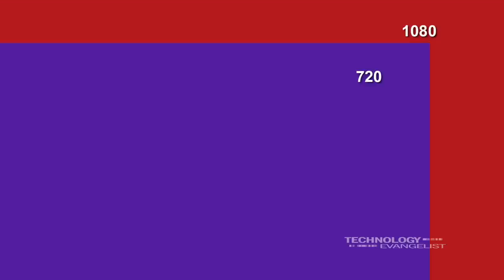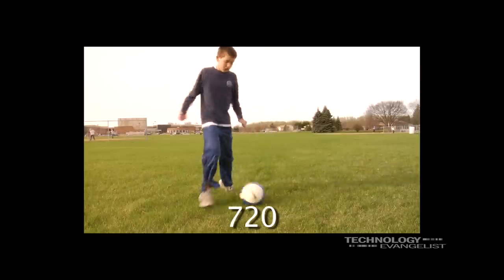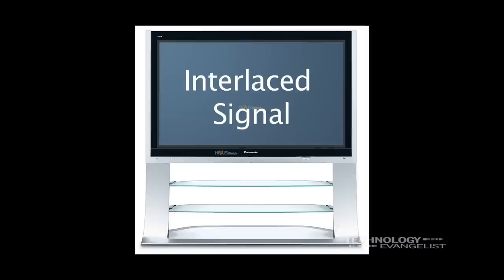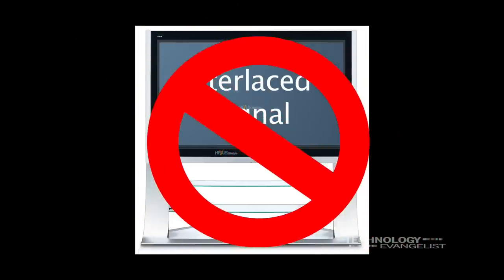720p vs 1080i HD Explained (HQ)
For those of you still wondering about the difference between the two high definition broadcast standards, here is a simple explanation.

I have uploaded this video in better quality, because old one is only 240p and we can't see details which are important to understand things.

This video was made in 2007 and posted on technologyevangelist.com. So that some informations can be bit outdated, like mentioning HD-DVD, but main topic is still valid and not much has been changed since then.